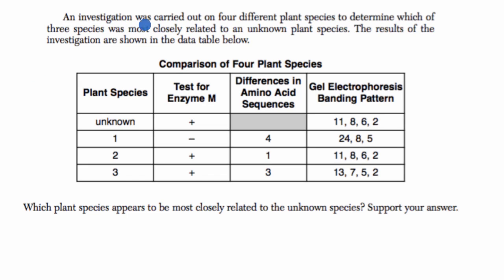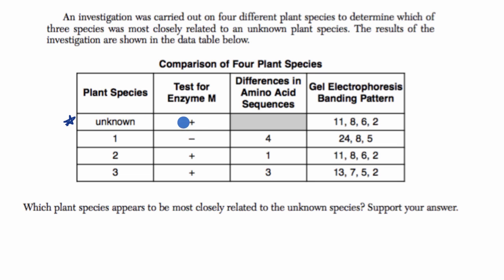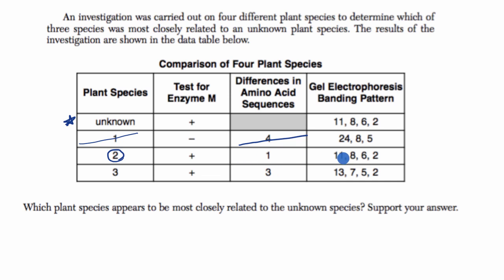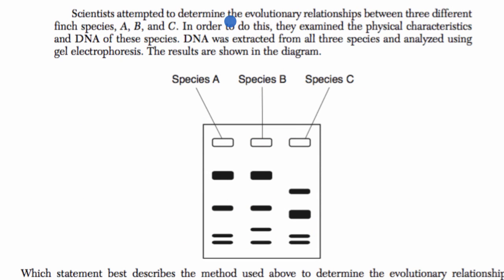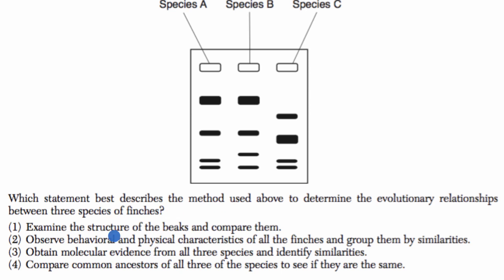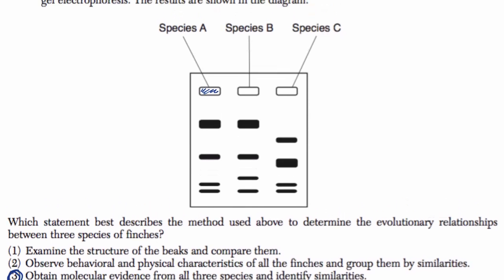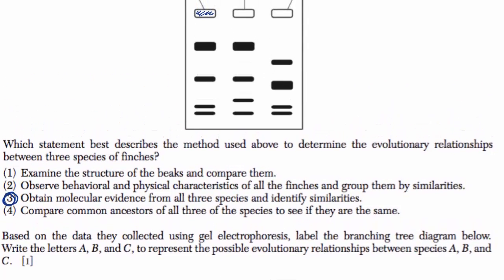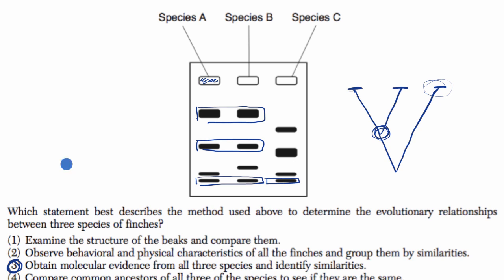Molecular evidence for evolutionary relationships examples | High school biology | Khan Academy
Two example items (from NY Regents exams) using molecular evidence to think about how closely related different species are.